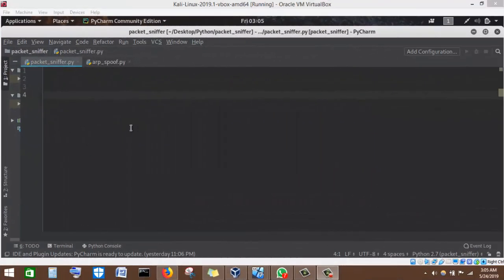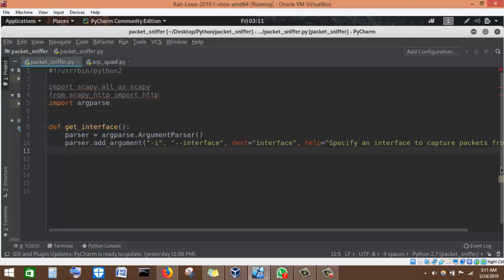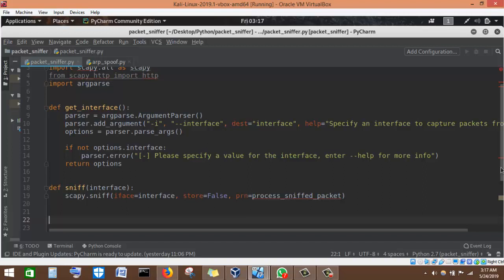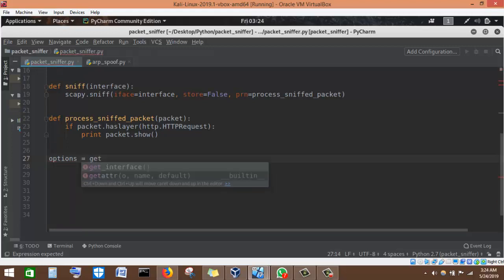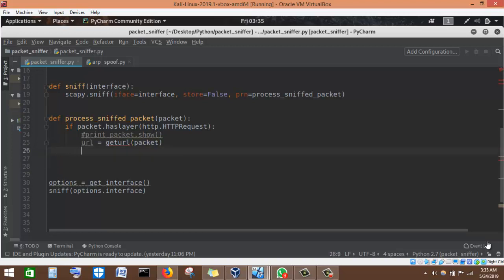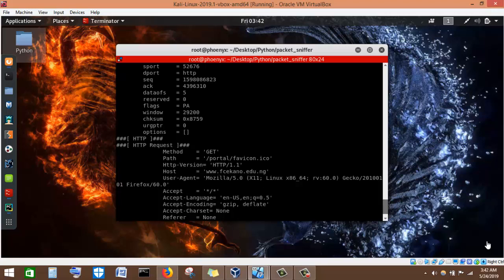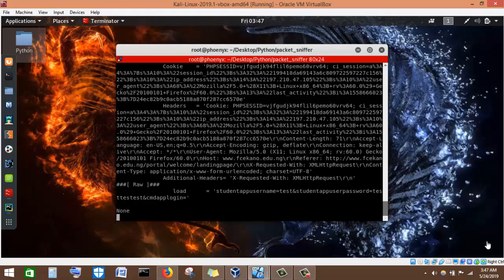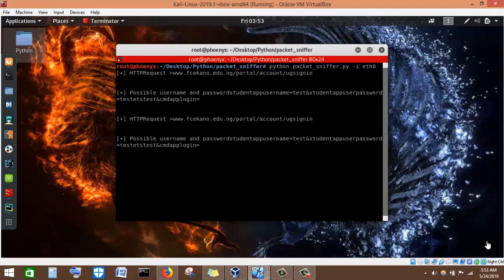Python Scripting: Packet Sniffing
We have gotten our arp spoofing tool running and we have successfully poisoned our victim machine's ARP (Address Resolution Protocol) table. The network traffic between the target machine and the gateway has to pass through our interface, since we are in the middle of the connection/communication. We can easily fire on a packet sniffing tool such as a Wireshark to capture or sniff the packet passing through our interface.

Notwithstanding, we can also create our own tool using python to sniff on the packet passing through our interface. Let's get coding!